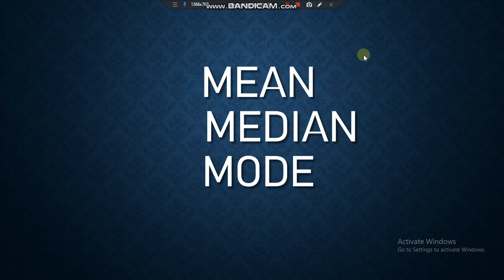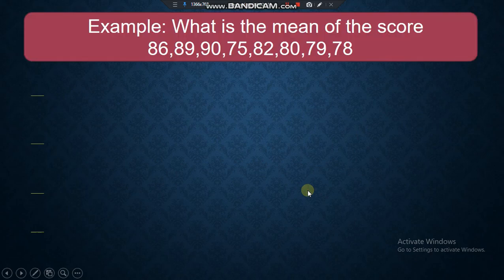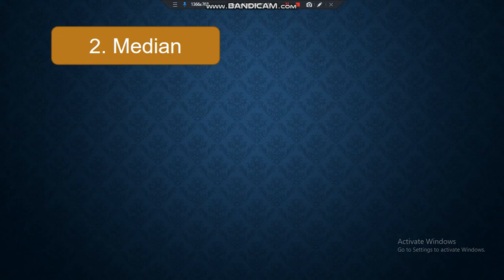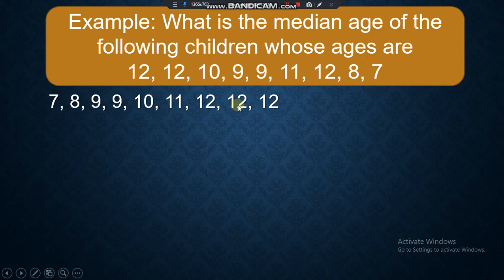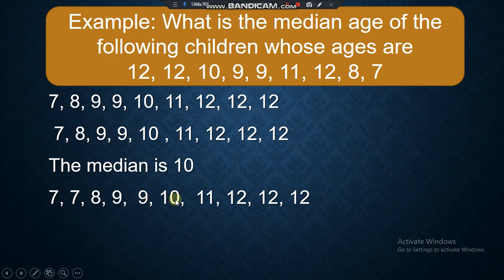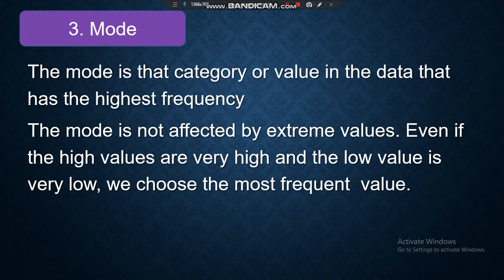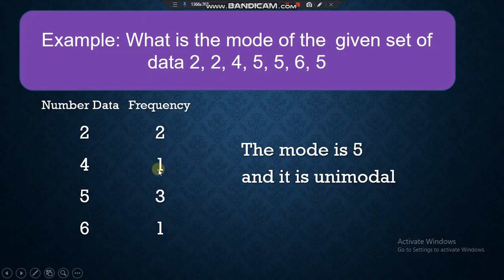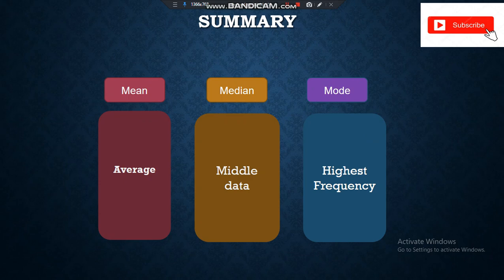mean median mode